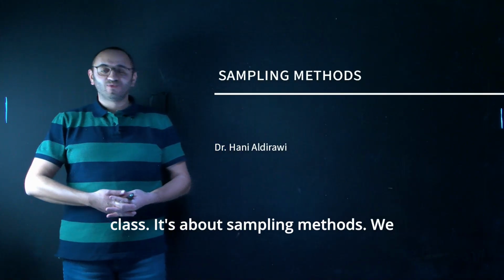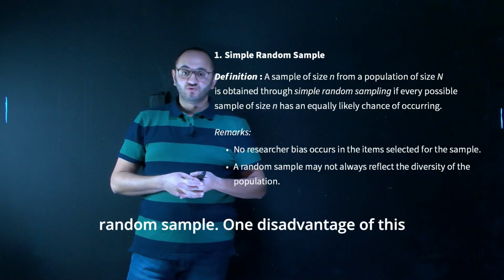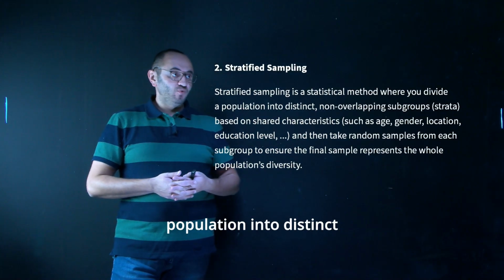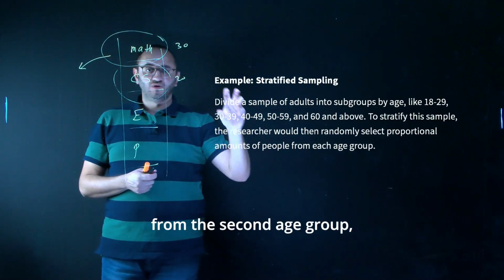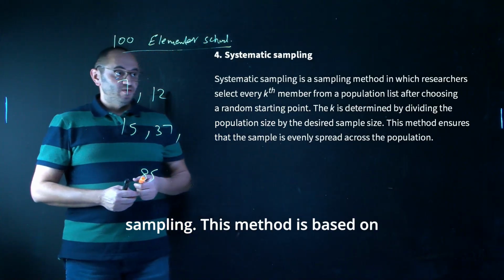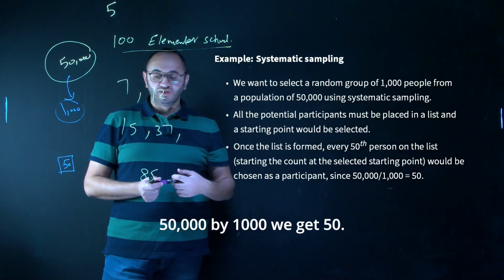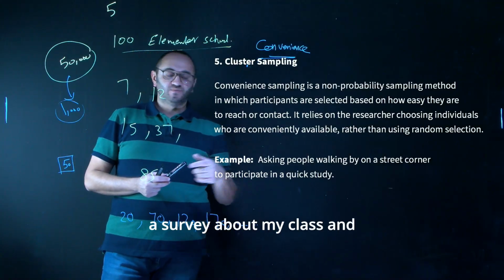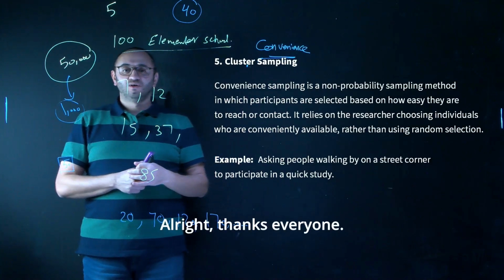3. Sampling Methods